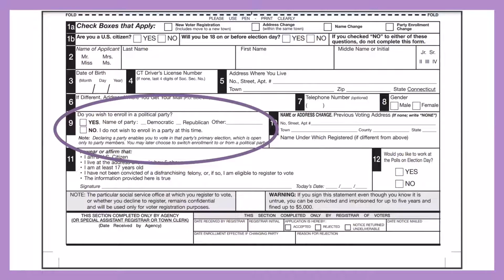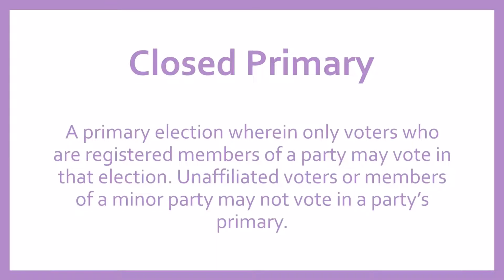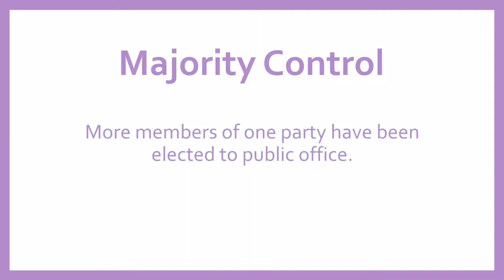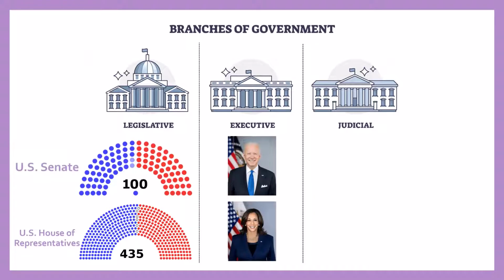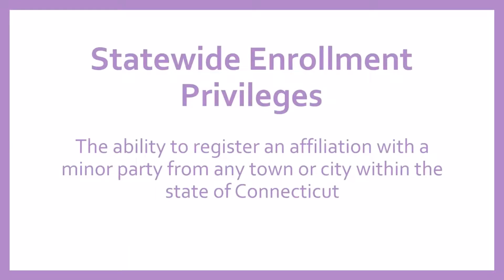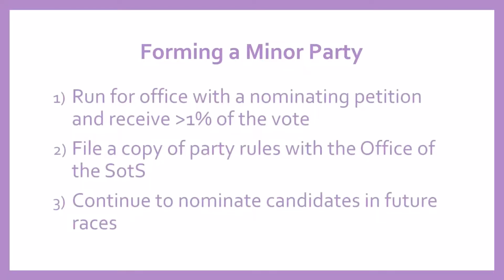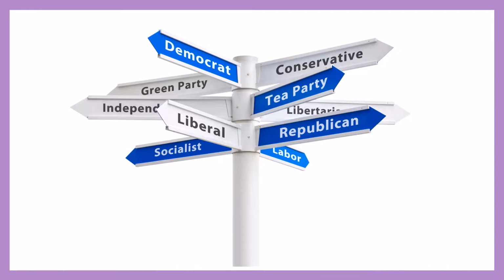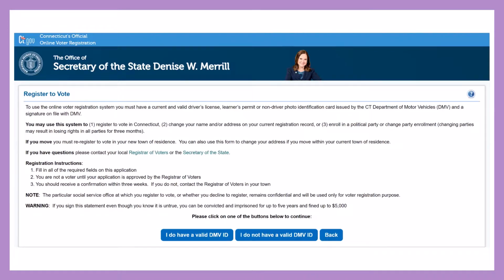Civic Literacy Module 2: Political Party Affiliation